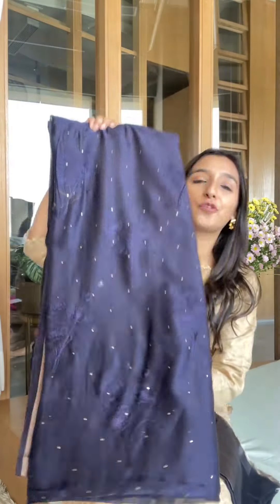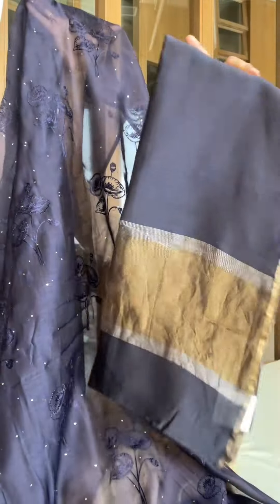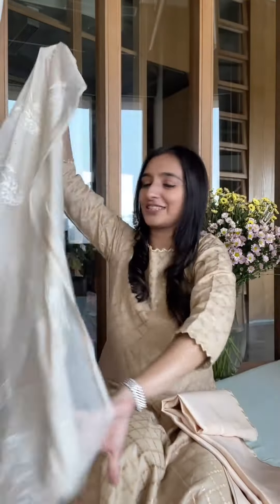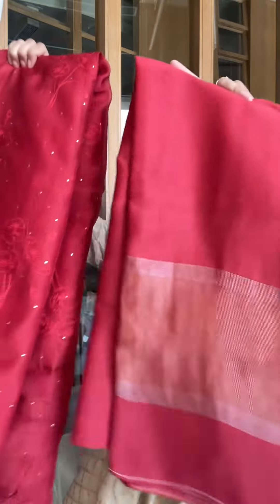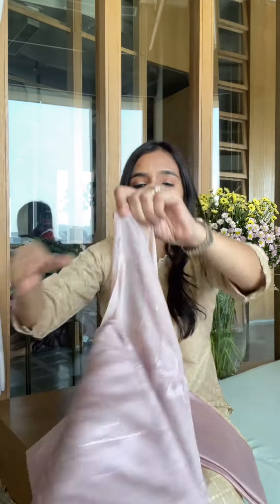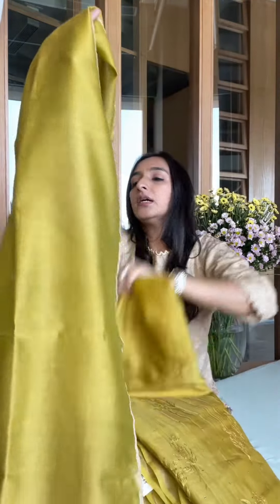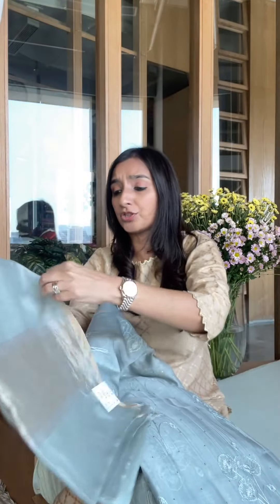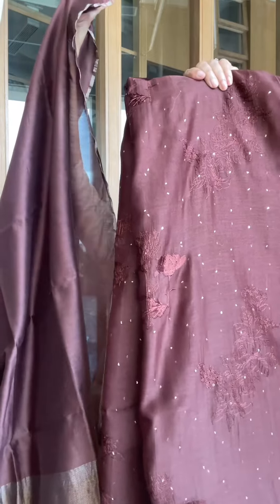Banarasi light weight mul cotton suit sets.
Banarasi light weight mul cotton pair it up with Banarasi dupatta perfect for this festive season just with Neev 💗
Get this full set at ₹12,275 ✨

Visit our studio at 709, Lodha Supremus, Saki Vihar Road Powai, Mumbai, Maharashtra, 400072 to check our fabulous collection in person. We are open Mon - Sat (9 am- 6 pm).